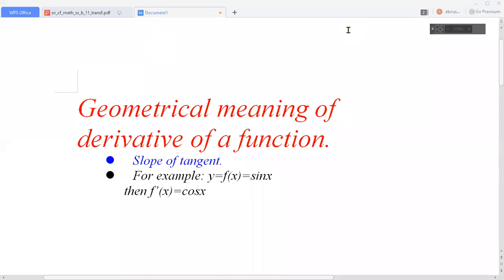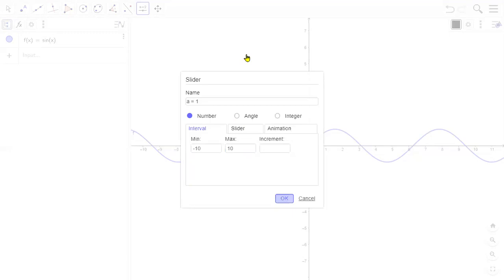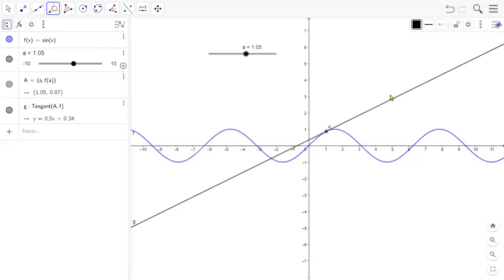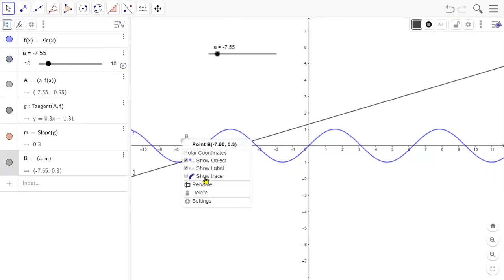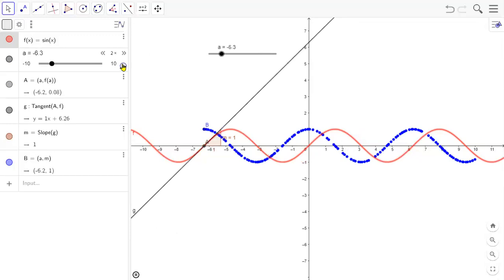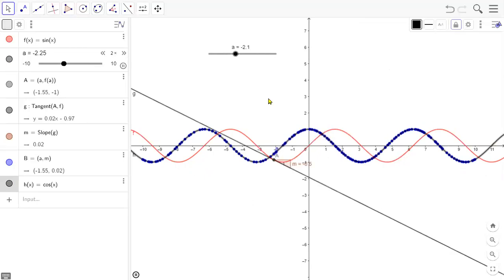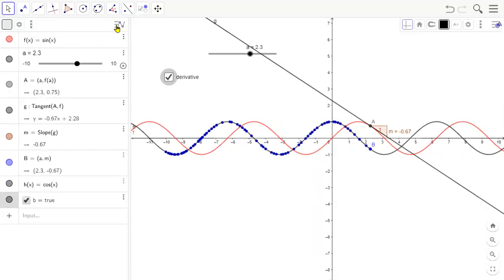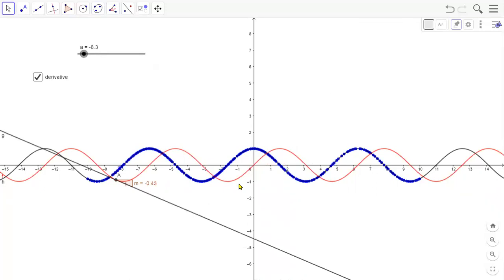geometrical meaning of derivative of a function as a slope of tangent proof.